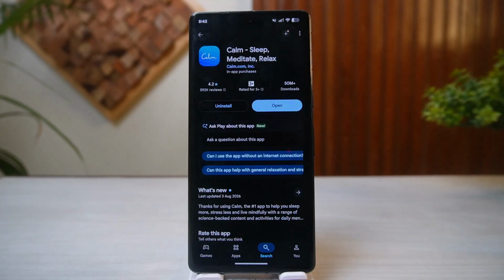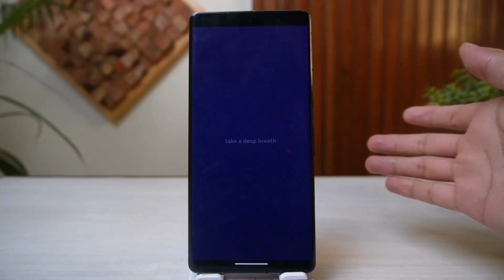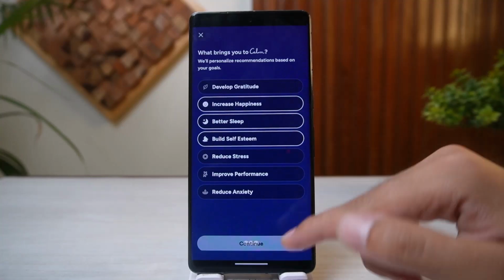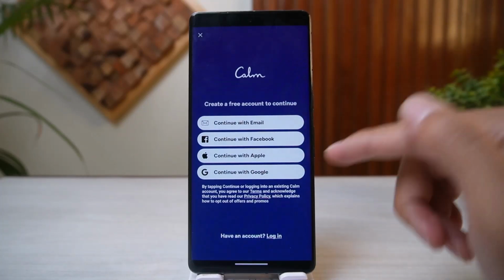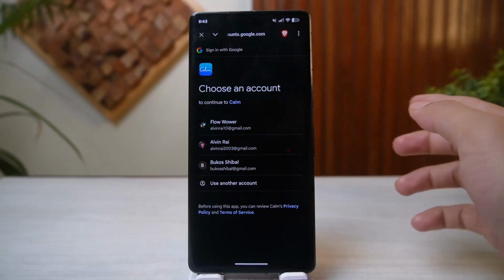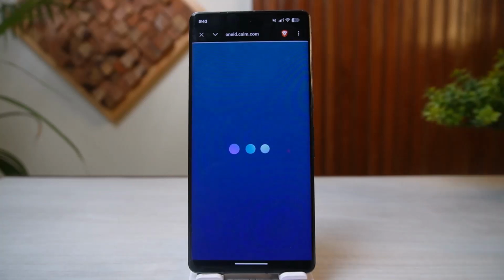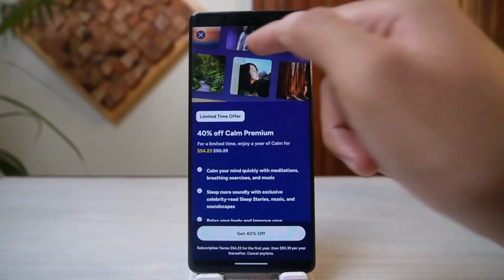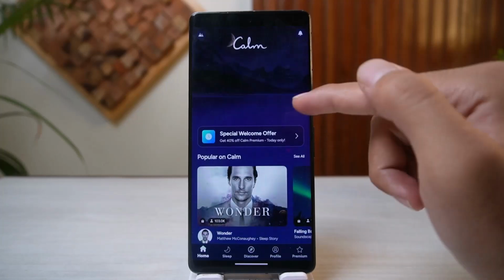How to Set Up Calm App Account Step by Step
How to Set Up Calm Application Account Step-by-Step

Want to create a new Calm account and get started with meditation and mindfulness? In this video, we’ll show you how to set up a Calm account step-by-step. Whether you prefer using the Calm mobile app or accessing Calm through a web browser, you can create your account and start exploring the platform’s wellness content.

First, open the Calm application on your device, or use a web browser to visit the official Calm website. From the welcome or login screen, select the option to create a free account. Calm may provide several sign-up methods, including email, Google, Apple, or Facebook, so choose whichever option is most convenient for you.

For this tutorial, you can choose Google to quickly connect your account. Select your preferred Google account and tap Continue when prompted. Follow the remaining on-screen instructions to complete the initial account setup and access your Calm profile.

After creating your account, you may also be presented with Calm subscription plans. Once the setup is complete, your Calm account will be ready to use. If this Calm account setup tutorial helped you out, feel free to leave any questions or queries in the comments below, and don’t forget to like and subscribe for more helpful Calm app guides.